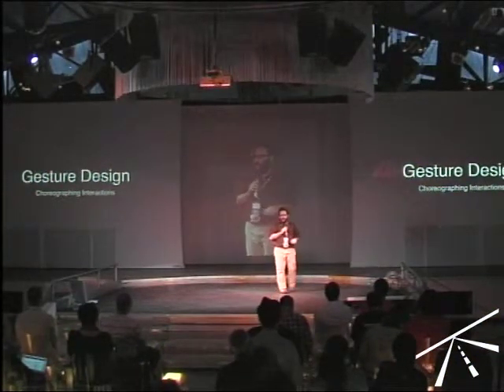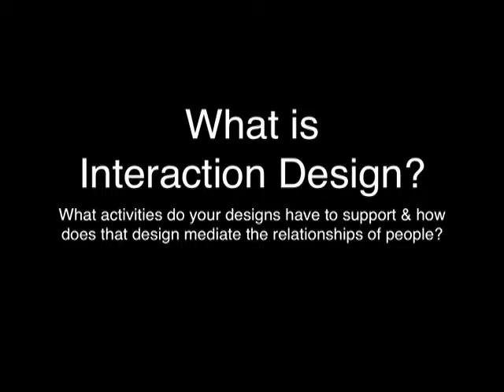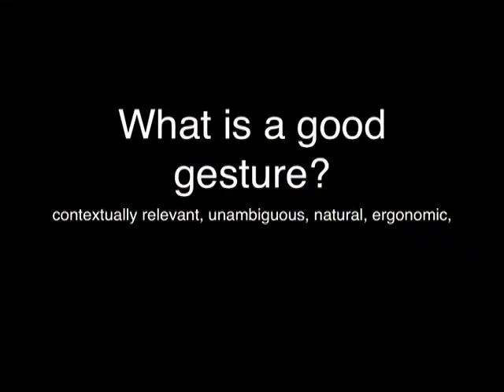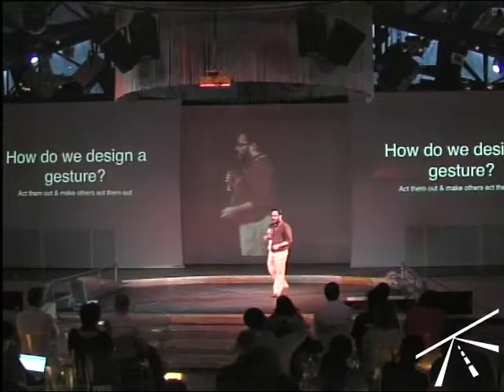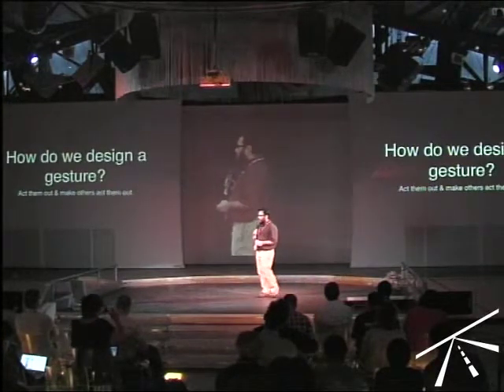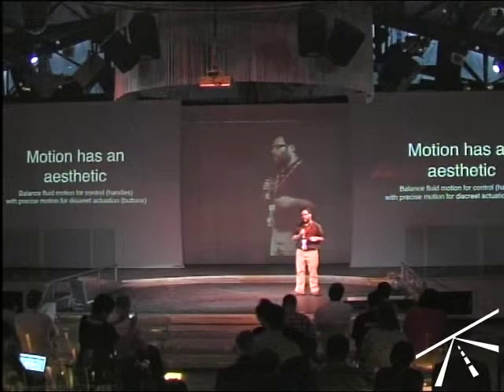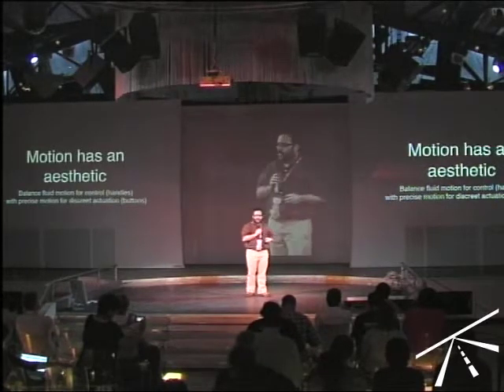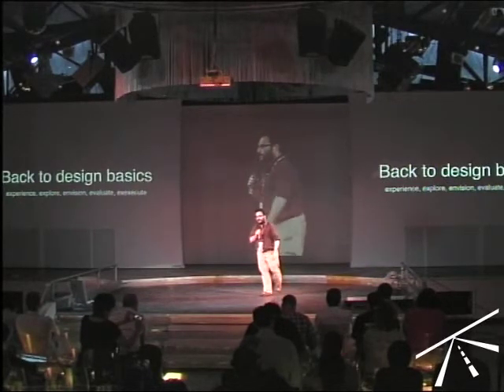Frontiers of Interaction 2011 - Dave Malouf